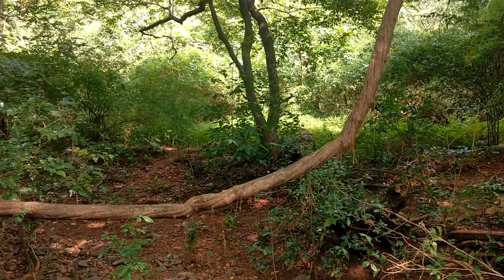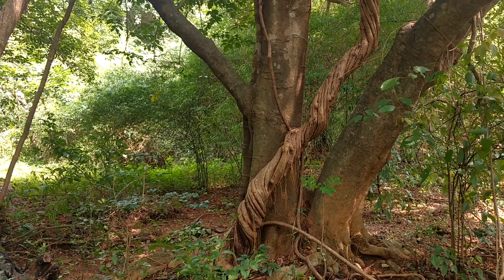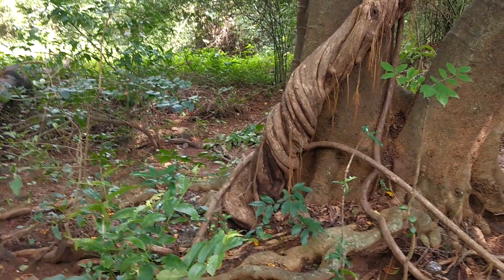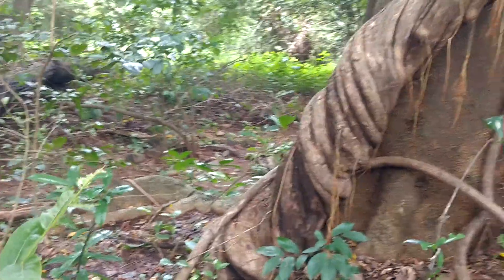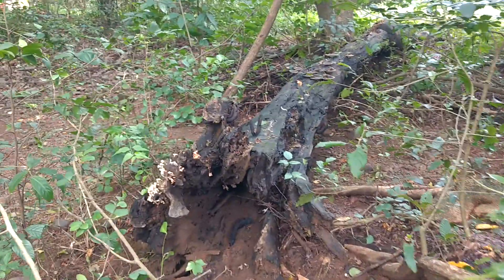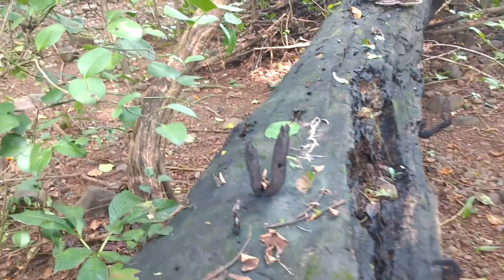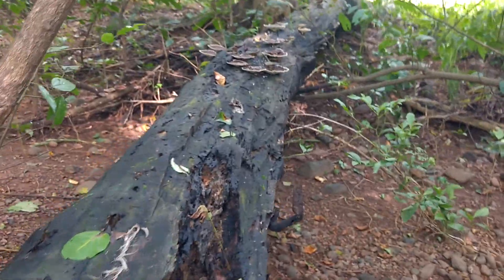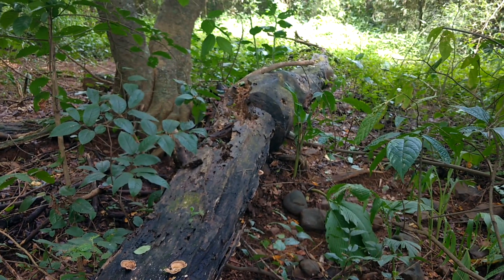Woody climbers liyanas.